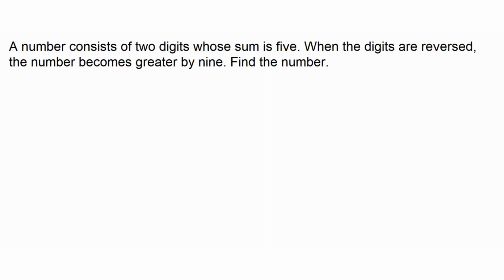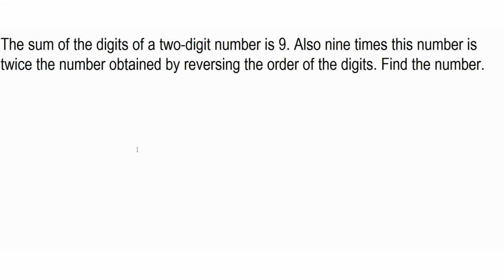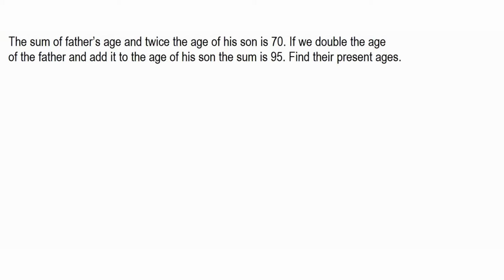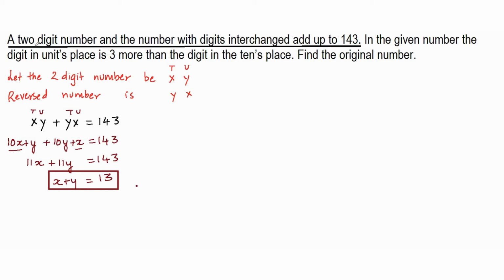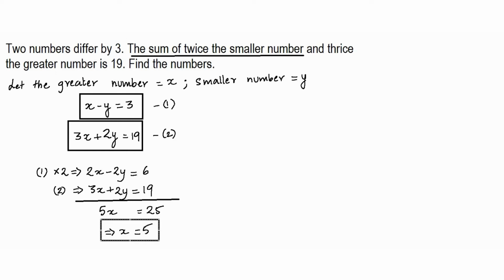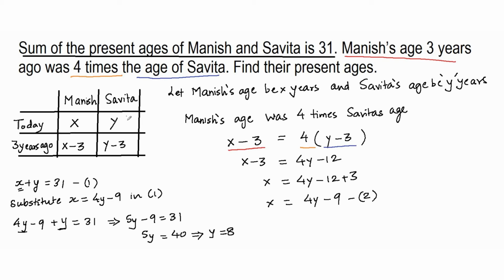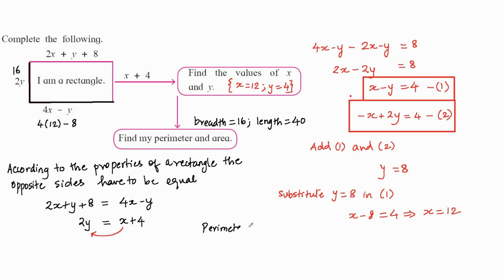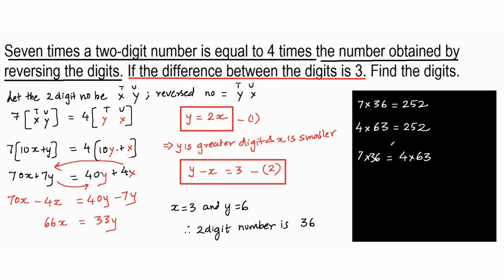Simultaneous Equations Episode 7: Word Problems Set3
This segment deals with word problems based on simultaneous equations. More specifically word problems based on 2-digit numbers, age and mensuration